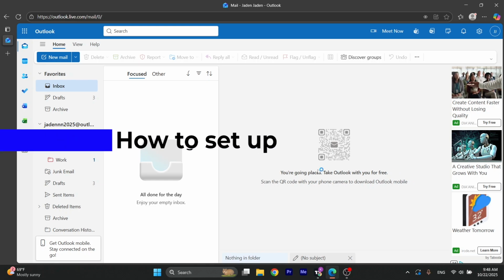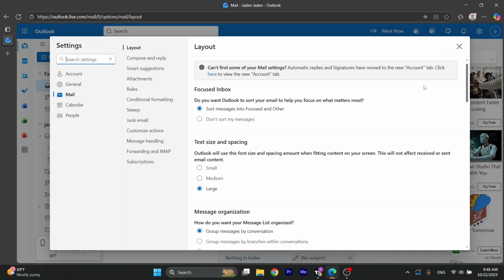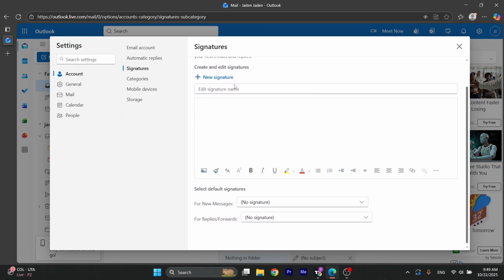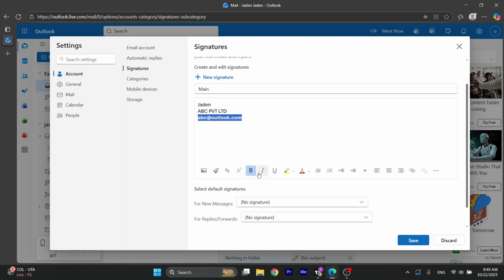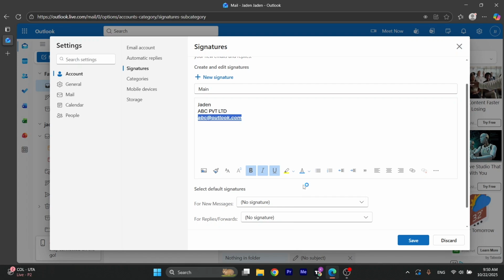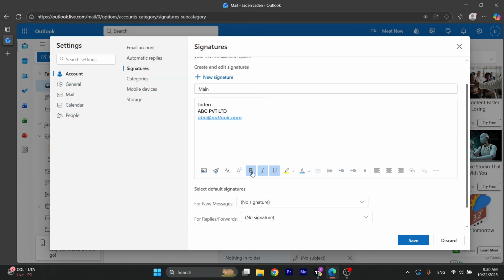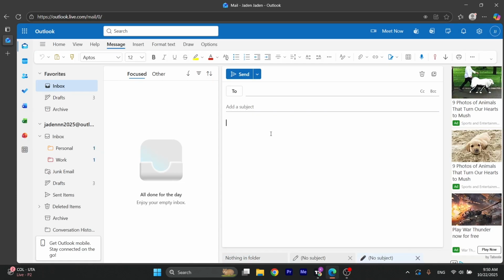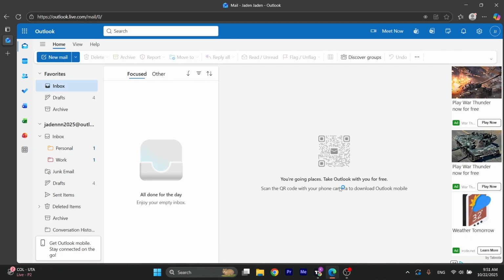How To Set Up Outlook Com Signature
In this video, let me show you how to create and set up an email signature in Outlook.

To create a signature, click on the settings icon on the top right of your Outlook page. Then head over to the Accounts section and select Signatures. Here, you can click on New Signature, give it a name, and start designing your personalized signature.

You can also format your text by making it bold, italic, or underlined, and even change the font color or size to match your brand style. If you’d like, you can insert an image or logo by clicking on the image icon. Once everything looks good, click on Save to store your signature.

Whenever you compose a new email, you can easily attach your saved signature by clicking on the signature icon and selecting the one you created. This way, you can add your professional signature in just one click instead of typing it manually every time.

That’s it! You’ve successfully learned how to create an email signature in Outlook. If this tutorial helped you out, make sure to like the video, subscribe to the channel, and turn on notifications for more quick Outlook and email management tutorials just like this.